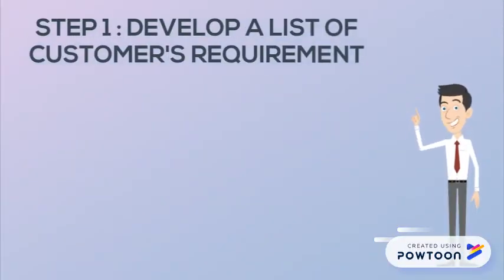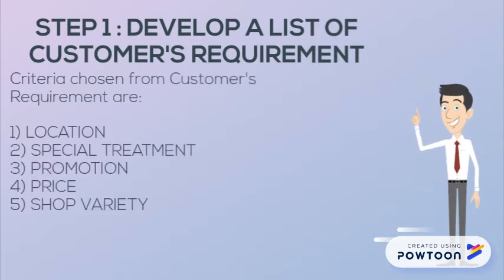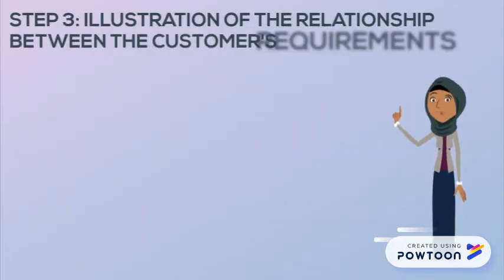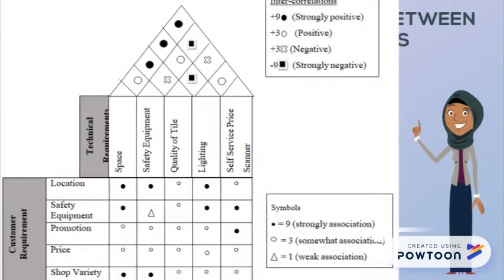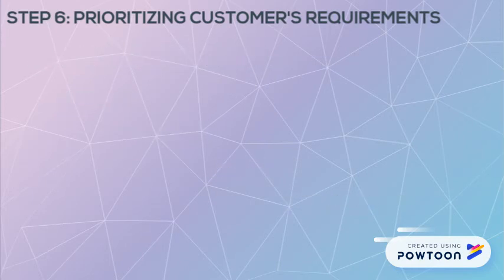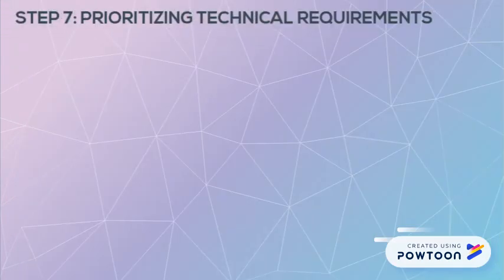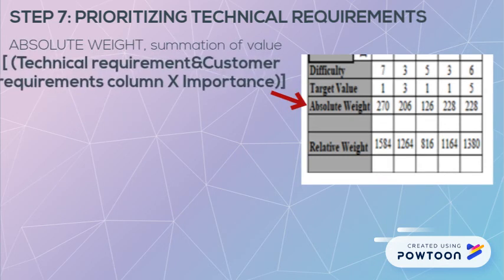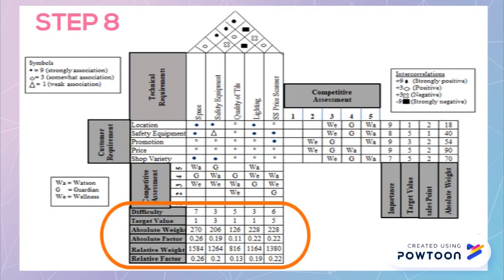House of Quality